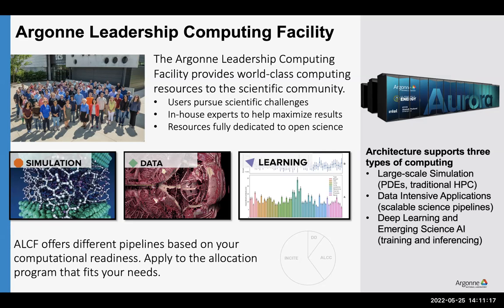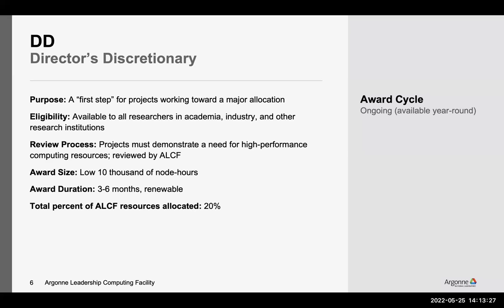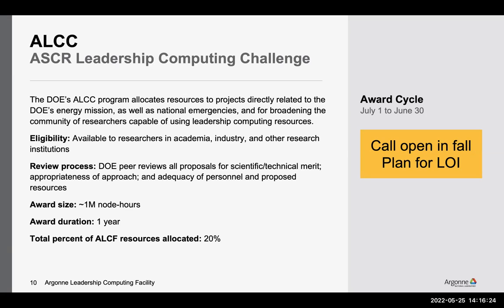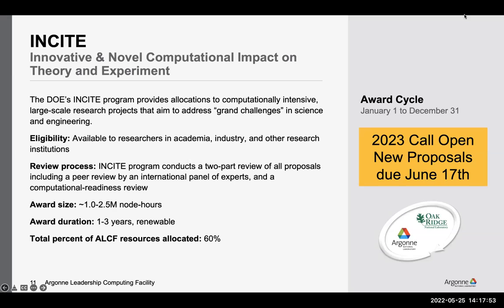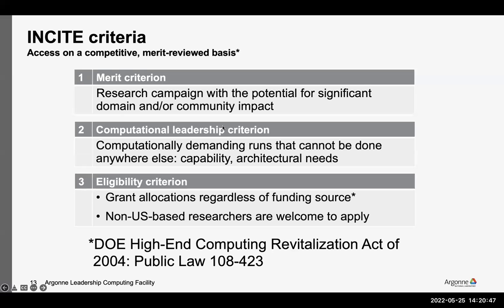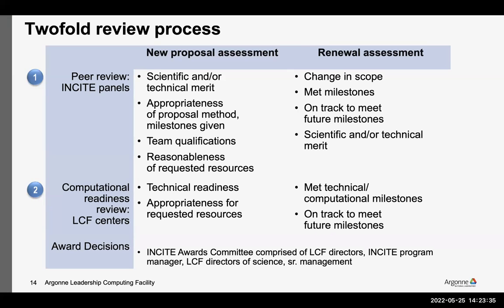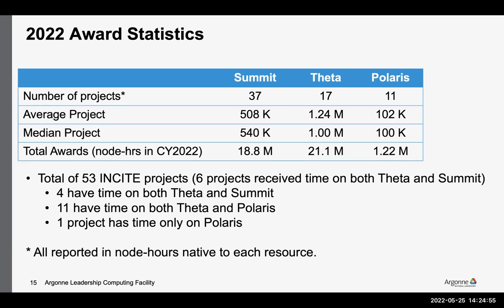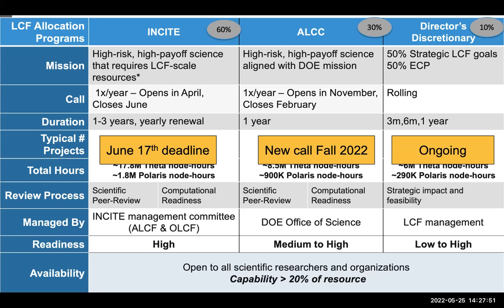2 4 Allocation Programs at ALCF